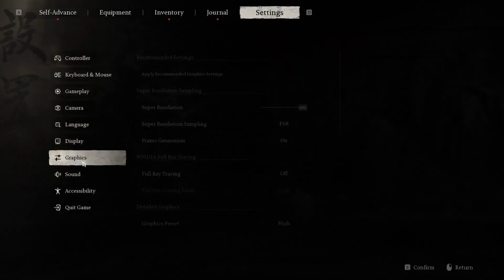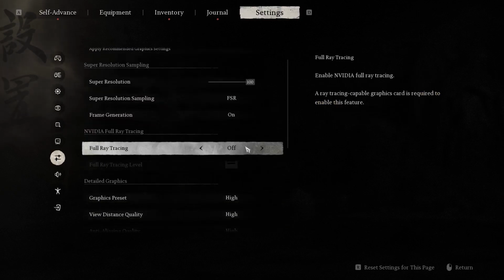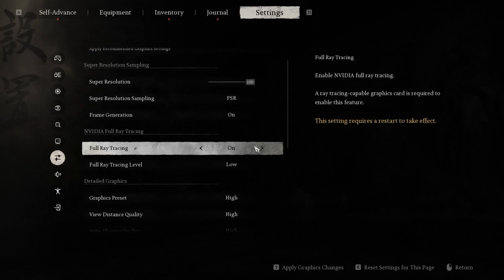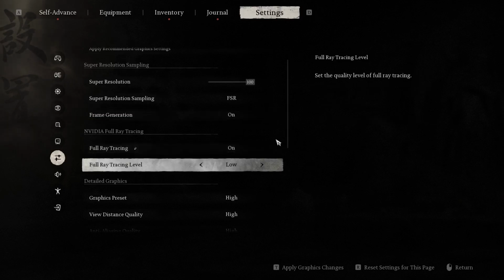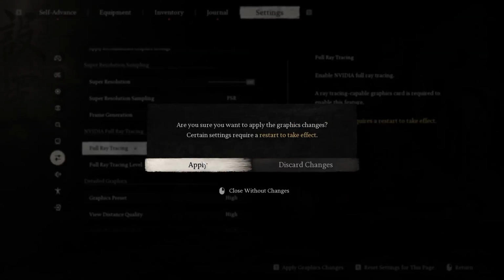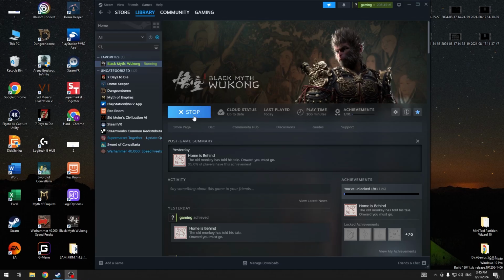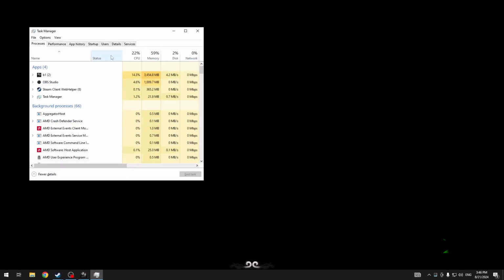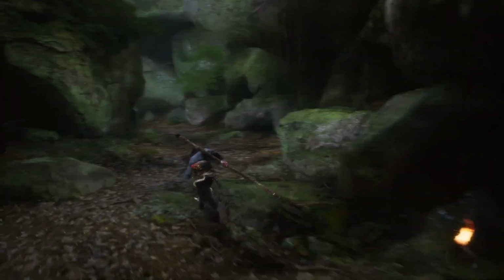Optimize Visuals: Ray Tracing On or Off in Black Myth Wukong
Conflicted about ray tracing settings in Black Myth Wukong? Discover how to toggle ray tracing on or off to optimize visuals and performance. This guide will help you find the perfect balance for your gaming setup.

How to enable ray tracing in Black Myth Wukong? How to disable ray tracing in Black Myth Wukong? How to improve visual effects in Black Myth Wukong? How to optimize performance with ray tracing in Black Myth Wukong? How to adjust ray tracing settings in Black Myth Wukong? How to enhance graphics with ray tracing in Black Myth Wukong? How to find the best ray tracing settings in Black Myth Wukong?